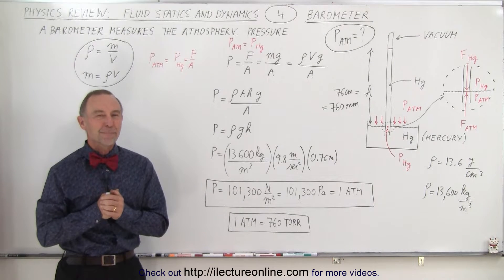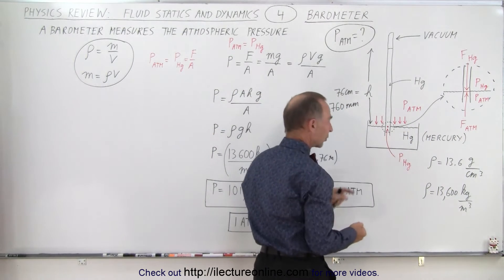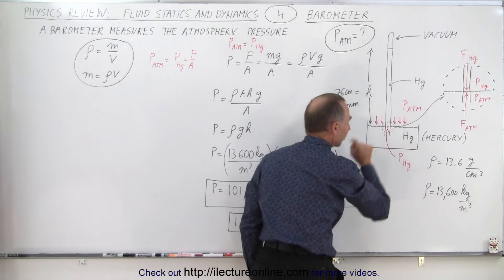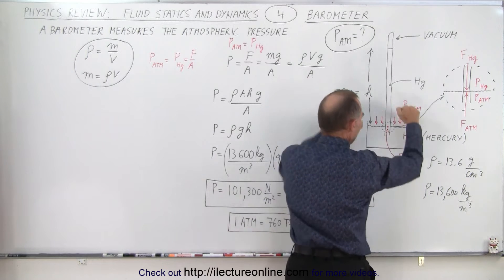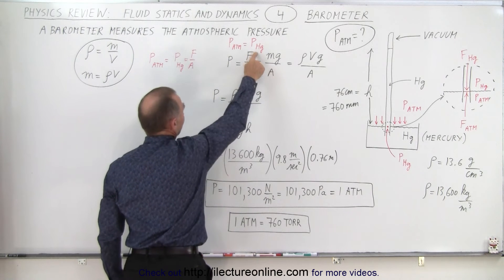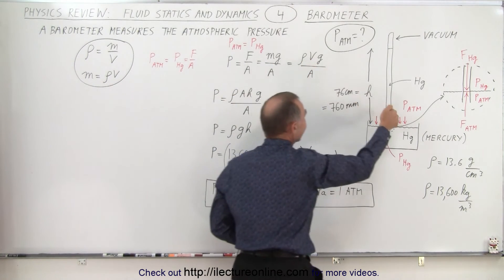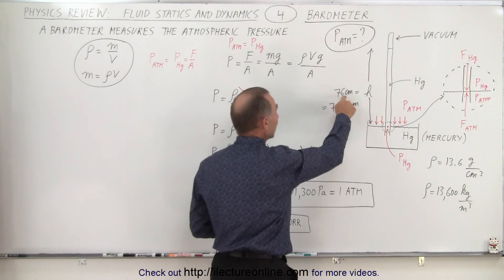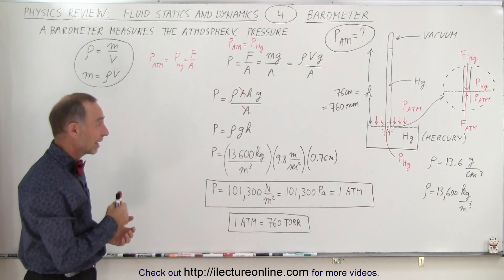Physics Review: Fluid Statics and Dynamics #4 Barometer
We will calculate the atmospheric pressure using a barometer.

Title search on other plateforms:  Physics Review: Fluid Statics and Dynamics #3 What Is Gauge Pressure

Title search on other plateforms:  Physics Review: Fluid Statics and Dynamics #5 Pascals Principle